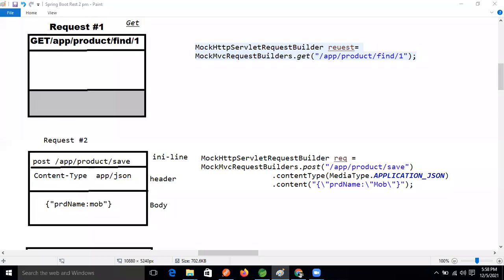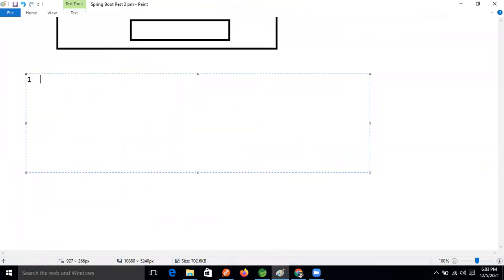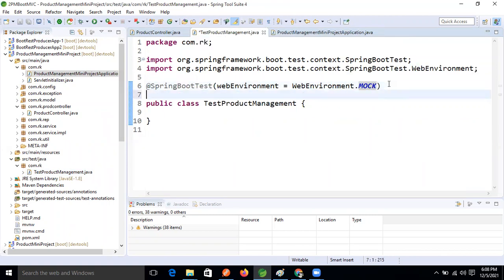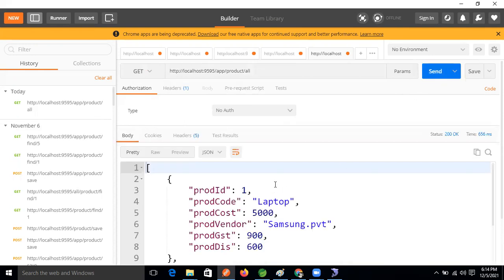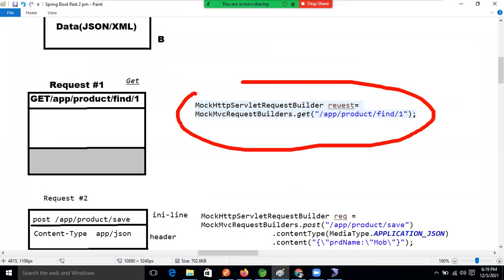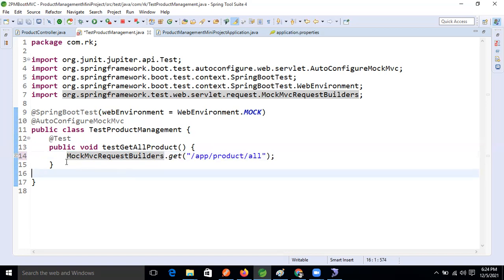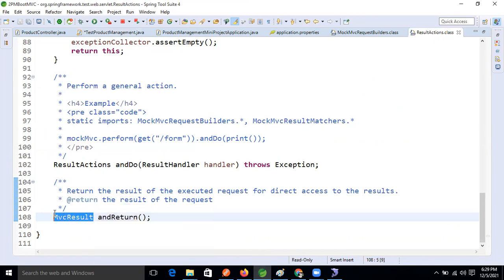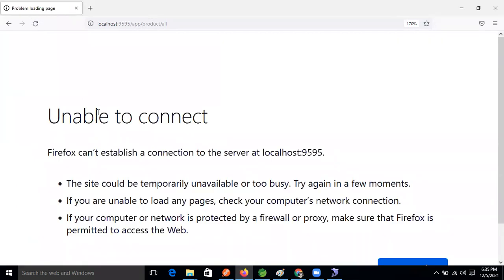Mockito with Unit Testing 11